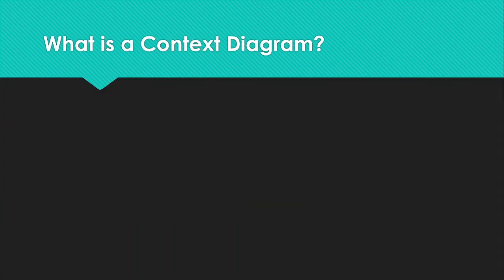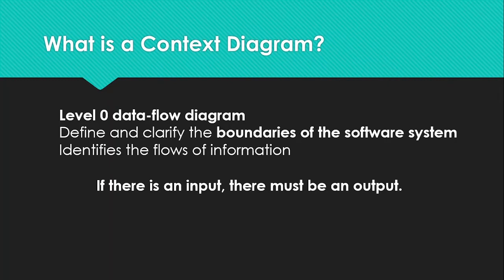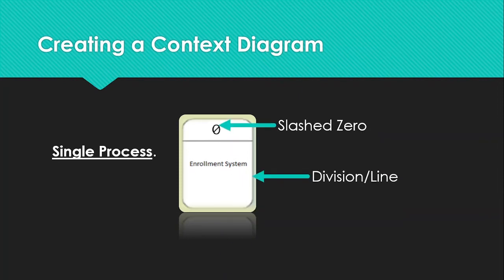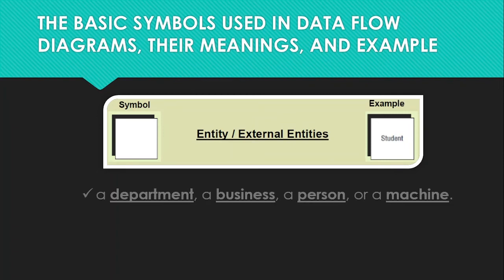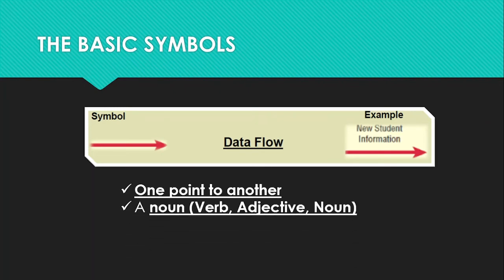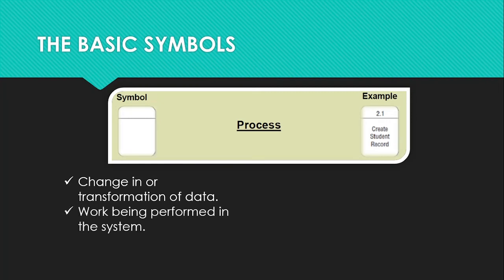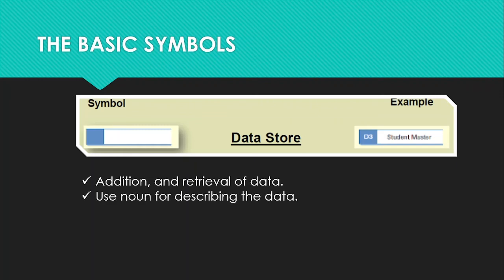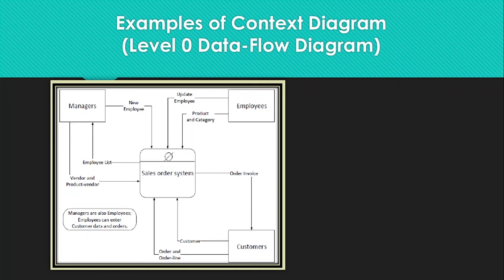What is Context Diagram?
Context Diagram